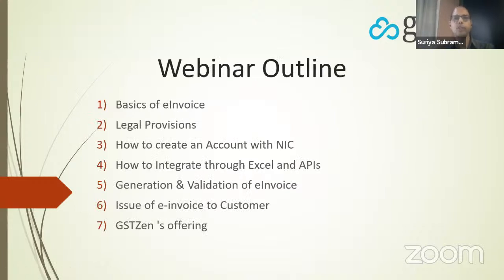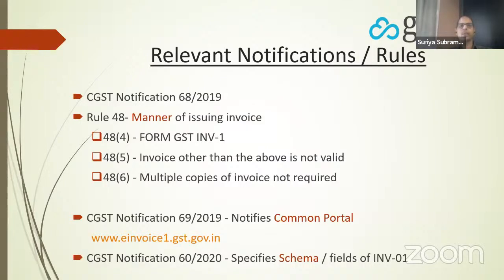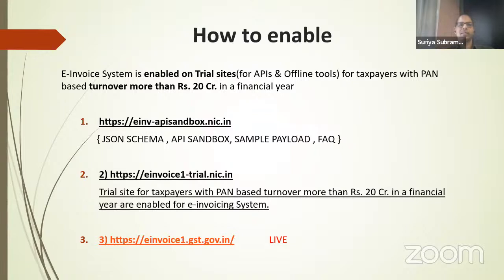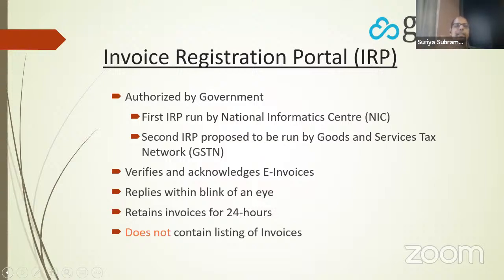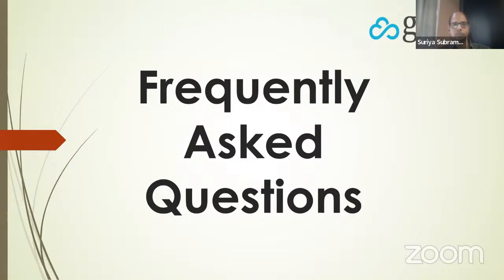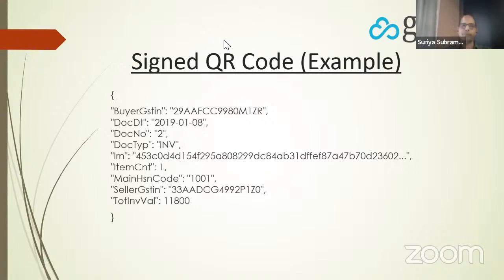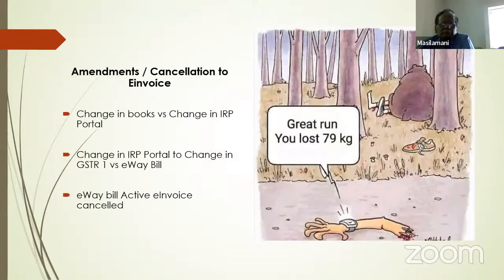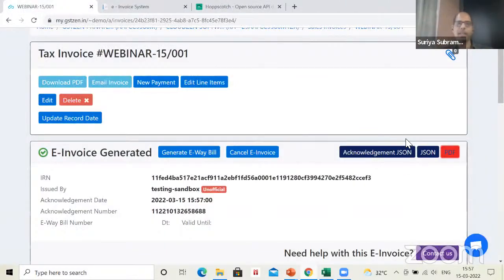Webinar #2 on E-Invoice Integration using GSTZen for Businesses exceeding turnover of 20 Crore